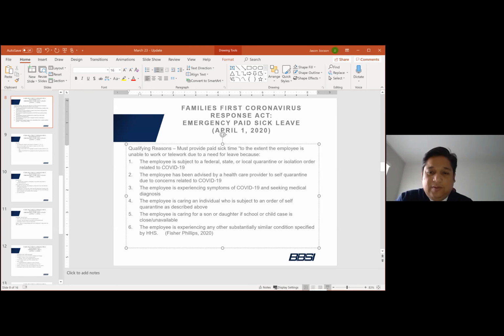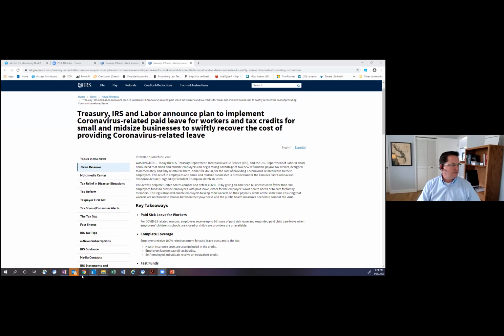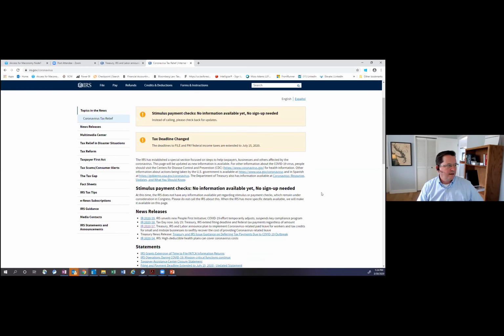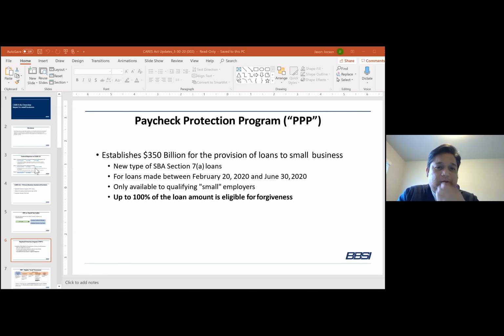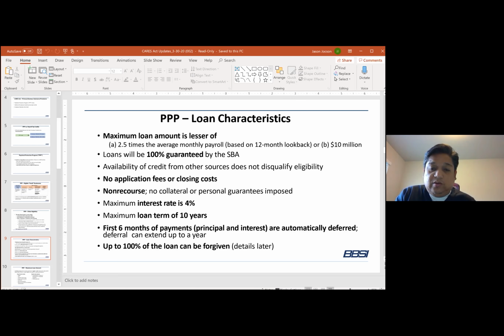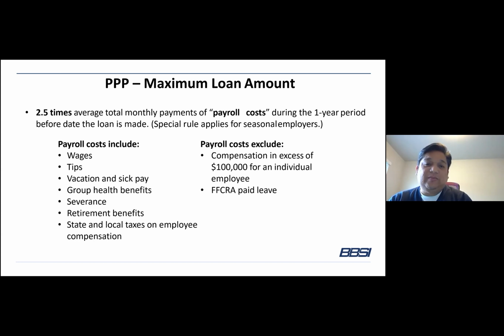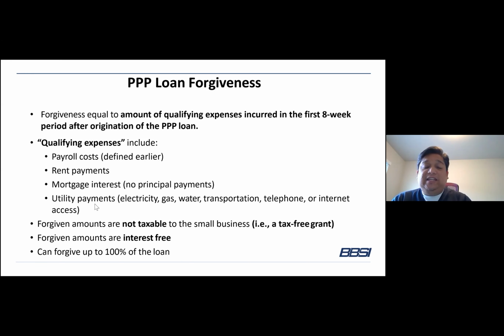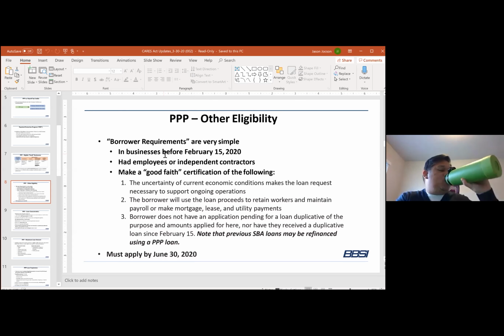March 30, 2020 - Remote Weekly Business Forum - FFCRA and CARES Act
In this special Monday bonus section of the Remote Weekly Business Forum with Arcade and ABC Western WA, we talked about the FFCRA and the CARES Act, with a few special guests, in order to start getting our heads around what those laws mean to the construction industry.

Special Guests:
Jason Jocson of BBSI
Andy Cates of Moss Adams
Terry Polyak of Insperity
Candice Pfluger of BDO USA
Karen Forner of Employer Solutions Law

We're all in this together!